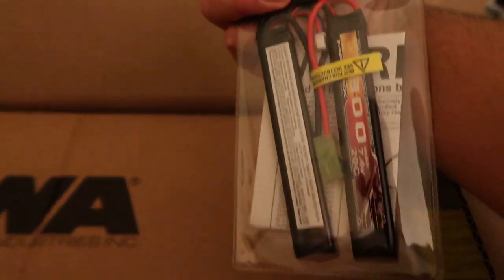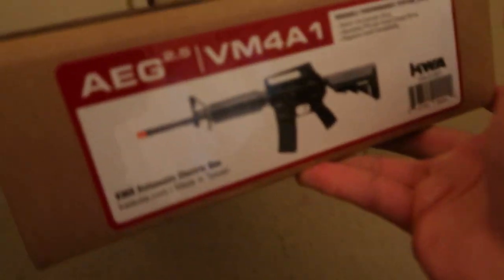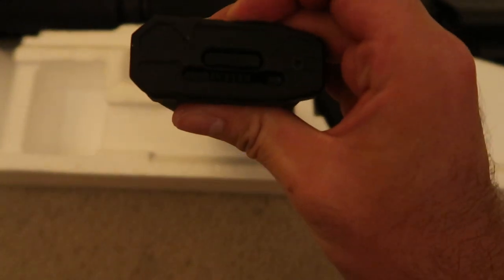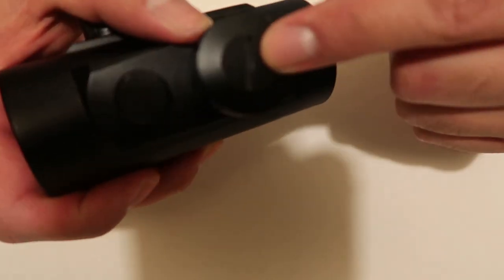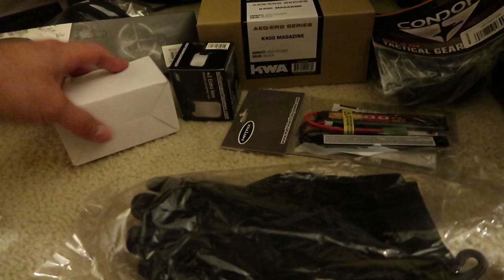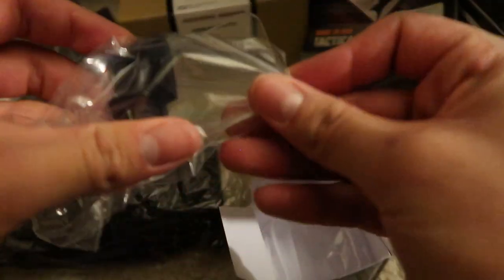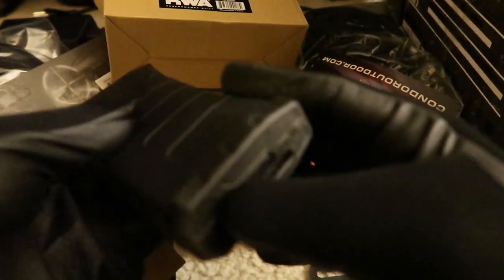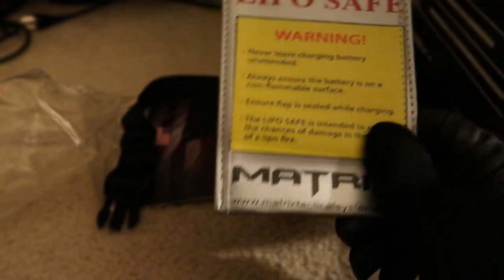EVIKE UNBOXING!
Thank you for all of the support Breeehs all of your support is always very much appreciated.Enjoy!